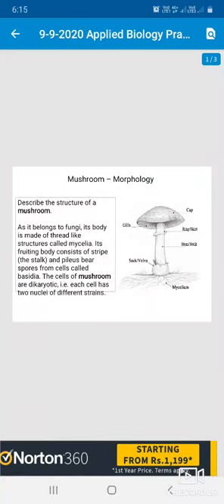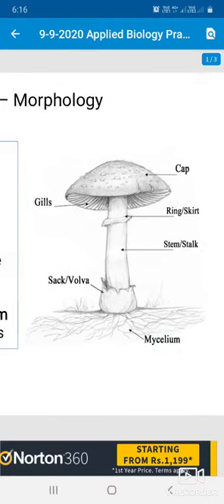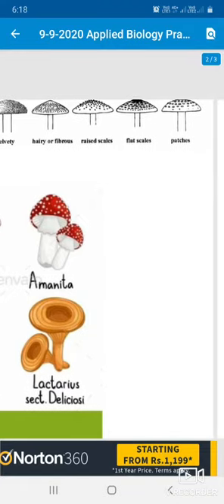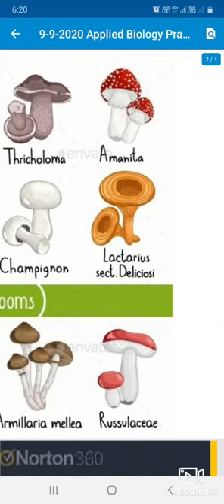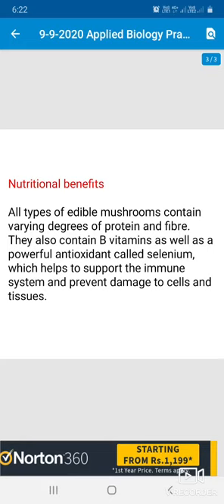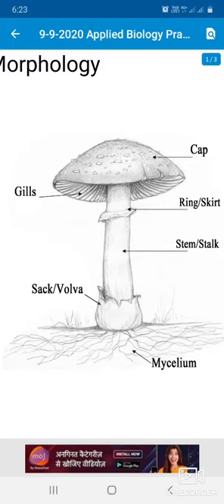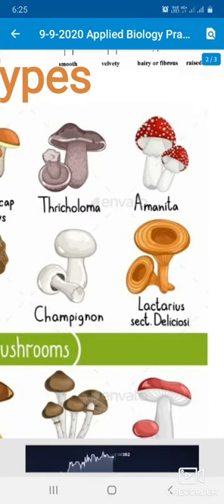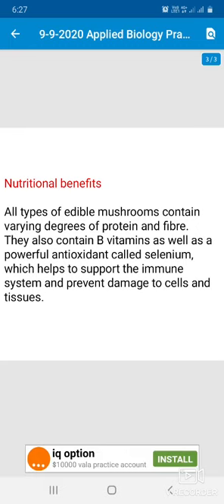Mushroom demo class